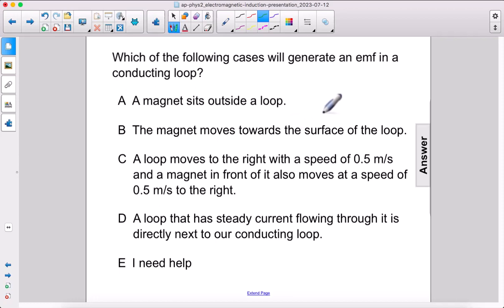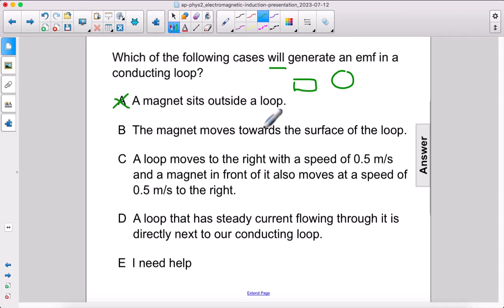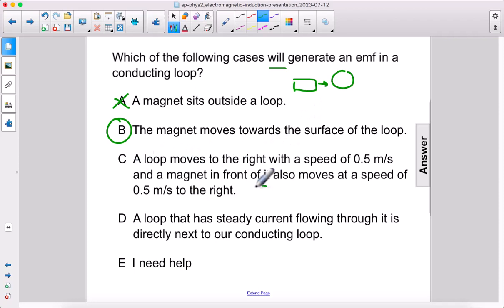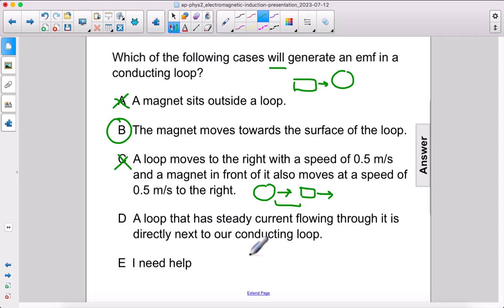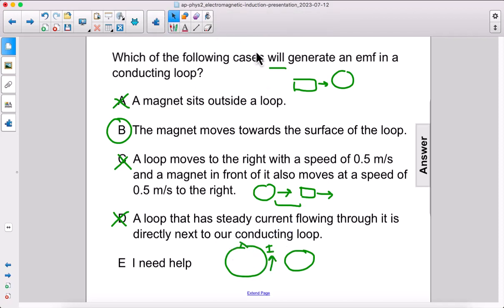EM Induction EMF FA3